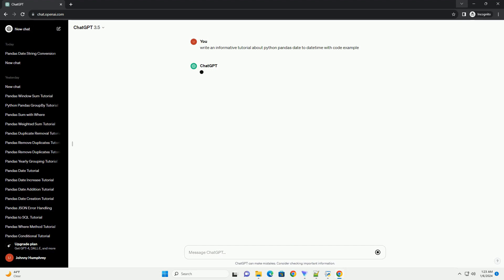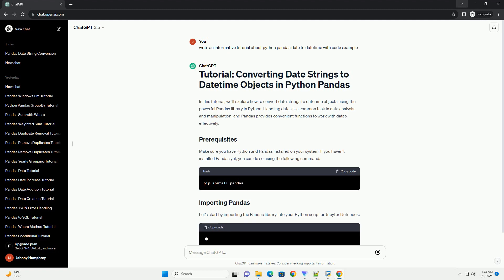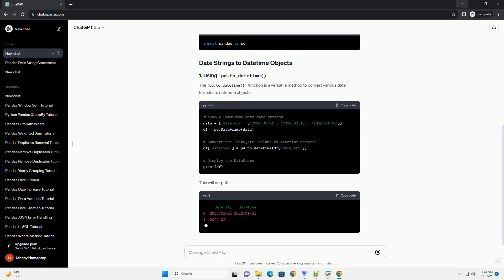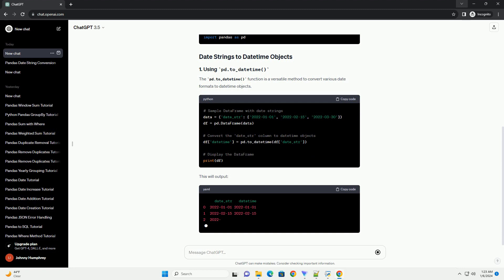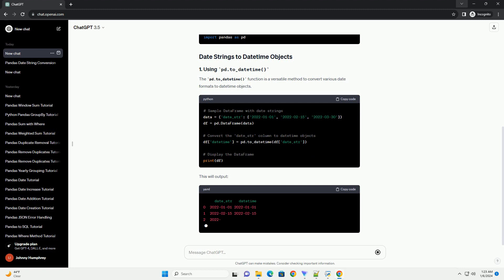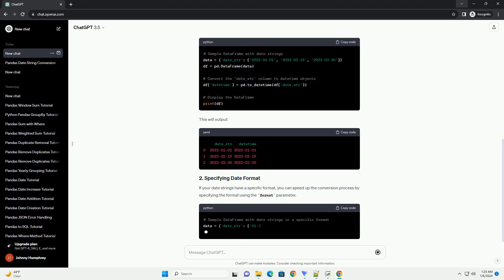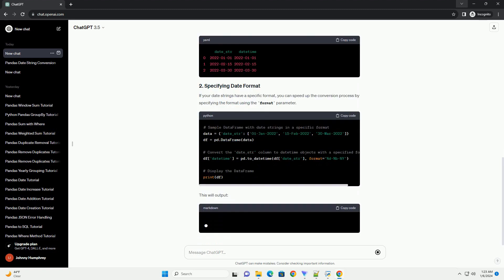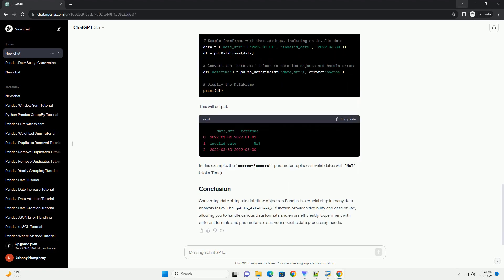python pandas date to datetime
in this tutorial, we'll explore how to convert date strings to datetime objects using the powerful pandas library in python. handling dates is a common task in data analysis and manipulation, and pandas provides convenient functions to work with dates effectively.
make sure you have python and pandas installed on your system. if you haven't installed pandas yet, you can do so using the following command:
let's start by importing the pandas library into your python script or jupyter notebook:
the pd.to_datetime() function is a versatile method to convert various date formats to datetime objects.
this will output:
if your date strings have a specific format, you can speed up the conversion process by specifying the format using the format parameter.
this will output:
if your dataset contains invalid dates or missing values, you can handle them using the errors parameter.
this will output:
in this example, the errors='coerce' parameter replaces invalid dates with nat (not a time).
converting date strings to datetime objects in pandas is a crucial step in many data analysis tasks. the pd.to_datetime() function provides flexibility and ease of use, allowing you to handle various date formats and errors efficiently. experiment with different formats and parameters to suit your specific data processing needs.

python datetime to string
python datetime now
python datetime strptime
python dateutil
python datetime timedelta